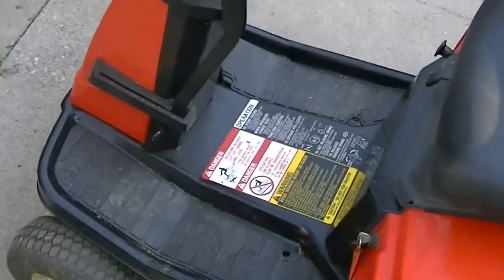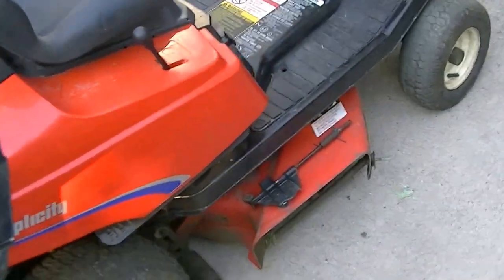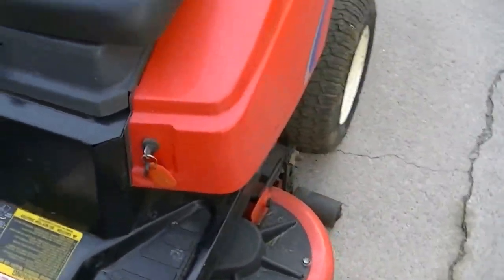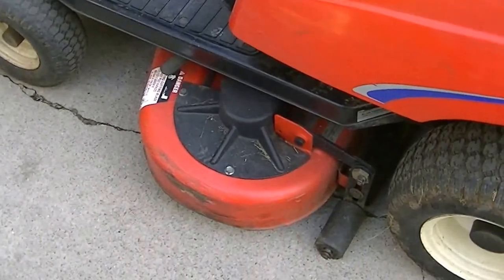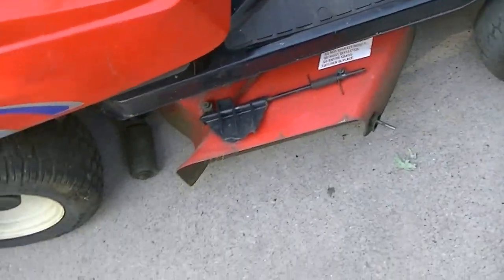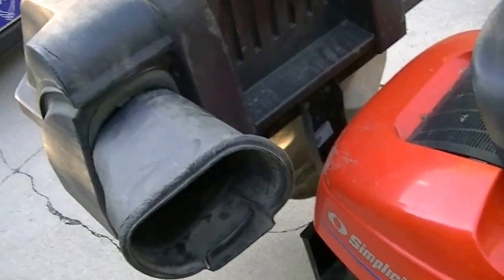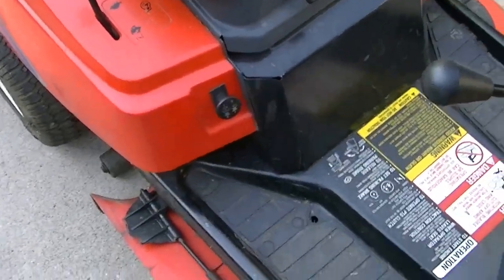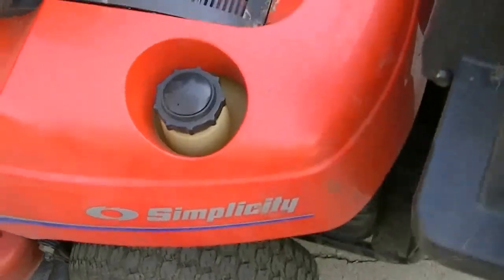93 Simplicity Coronet Rear Engine Rider